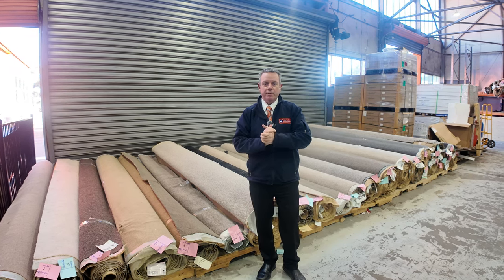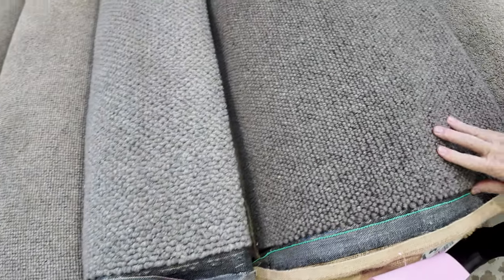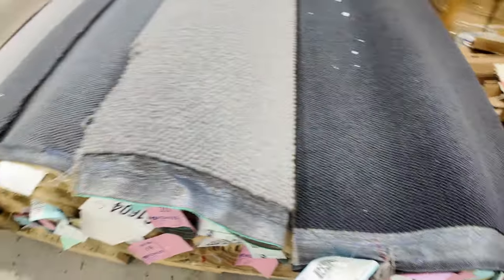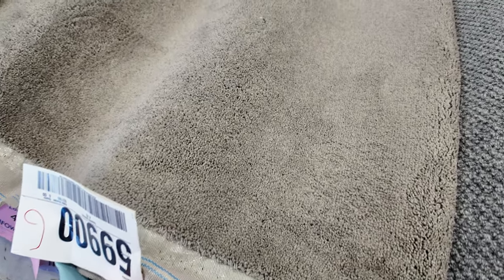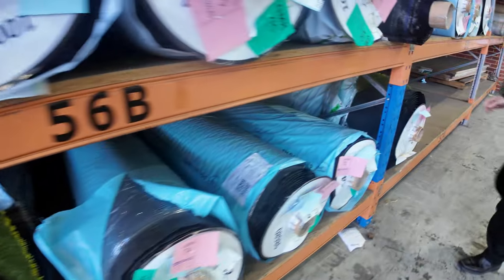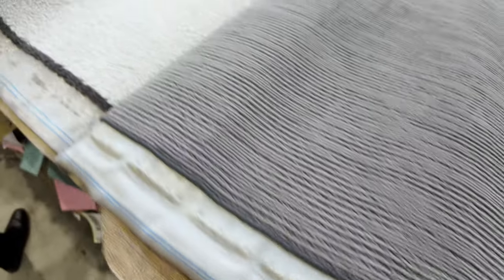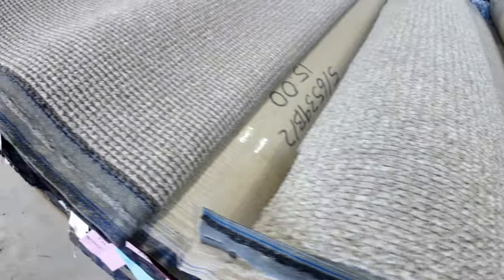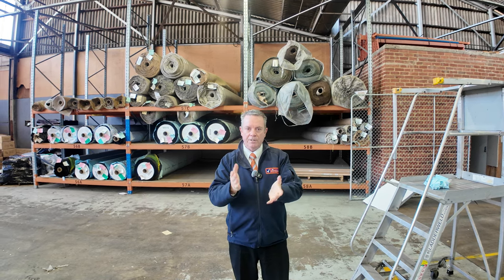Carpet Auction 31 July